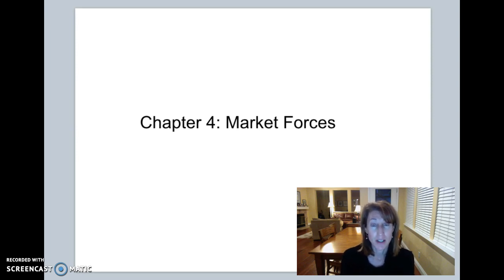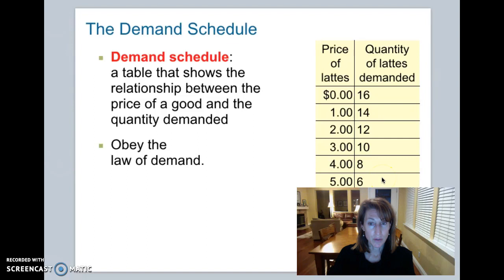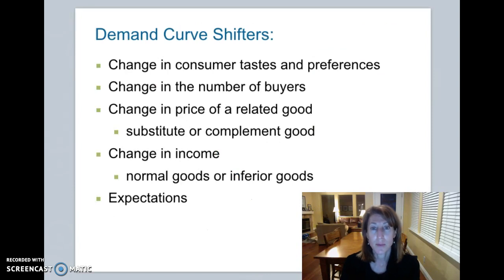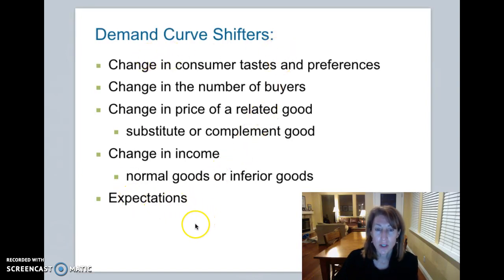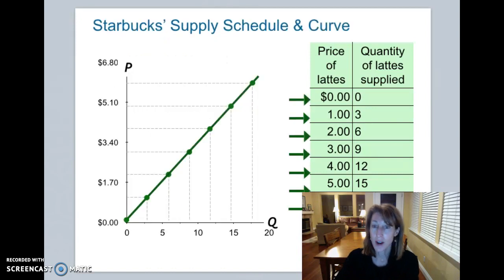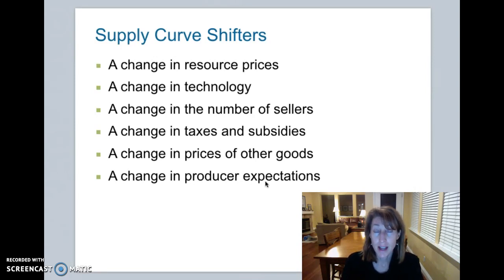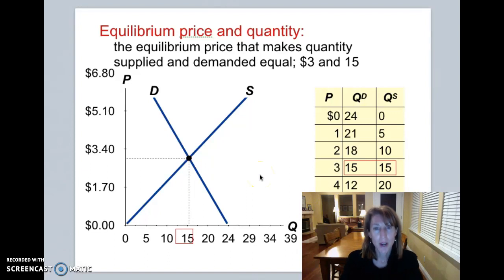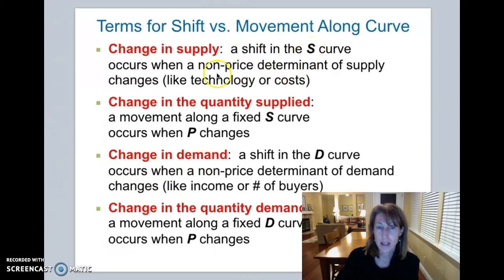Chapter 3: Demand, Supply and Market Equilibrium